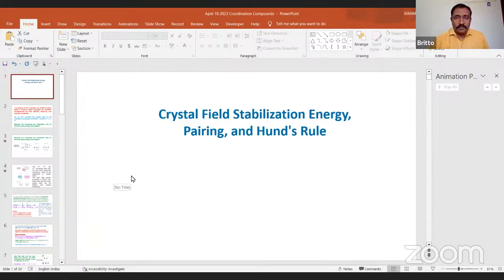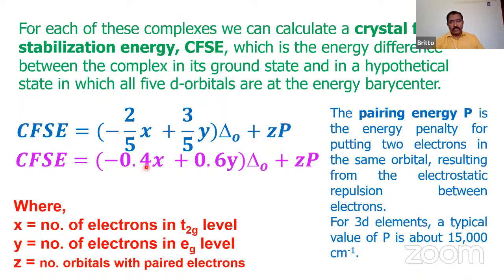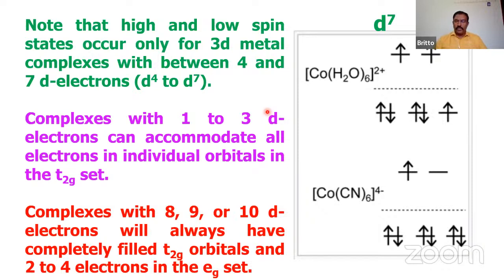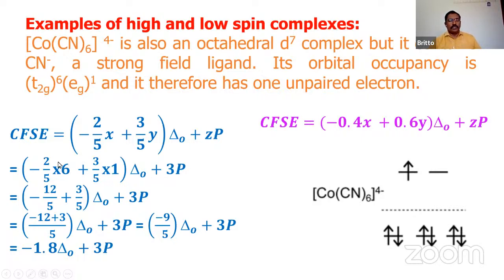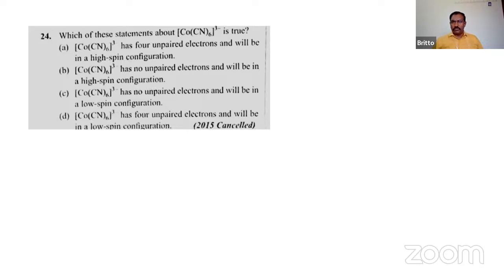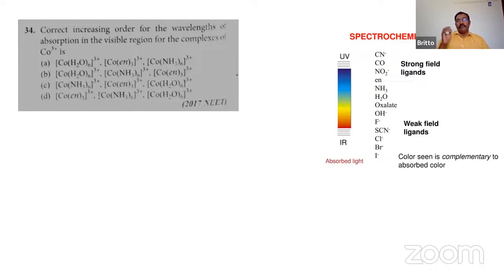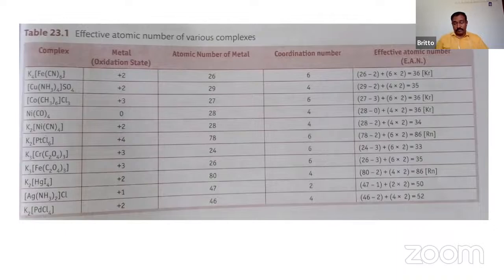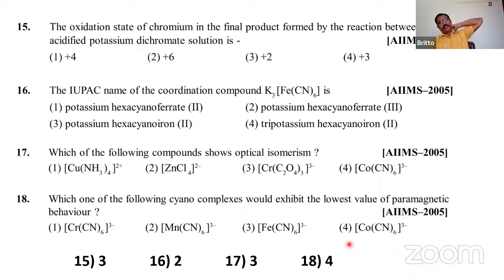ENGLISH MEDIUM CHEMISTRY